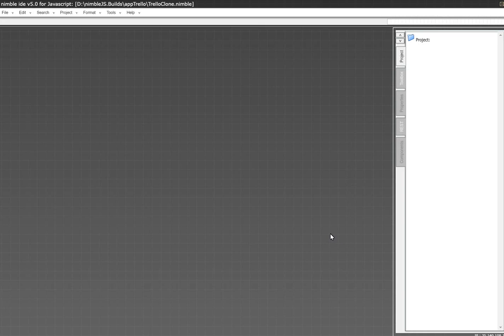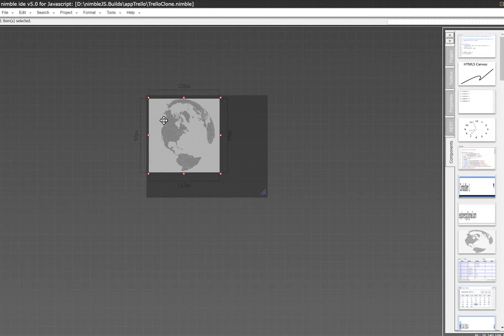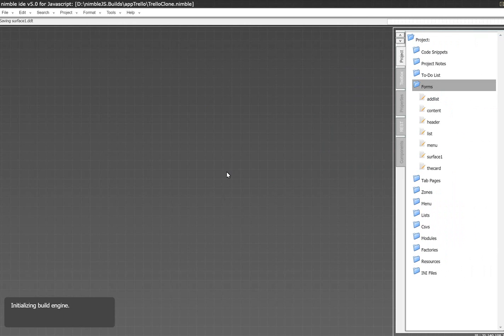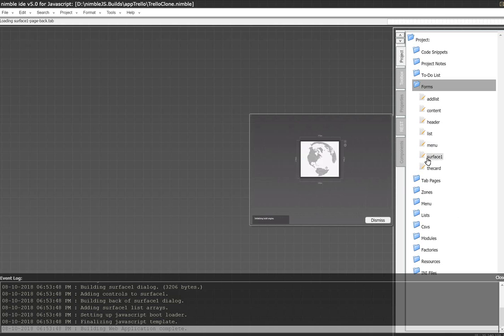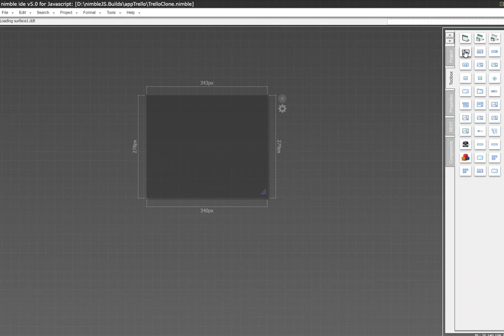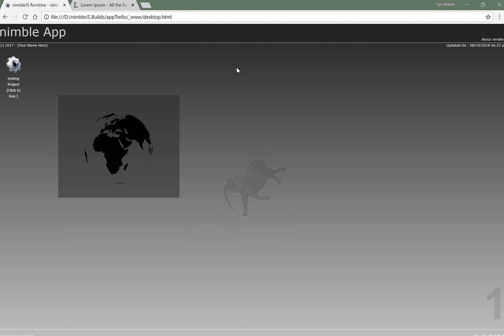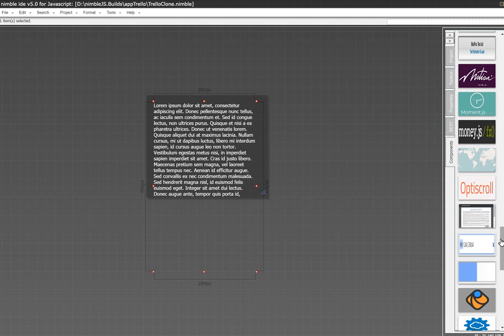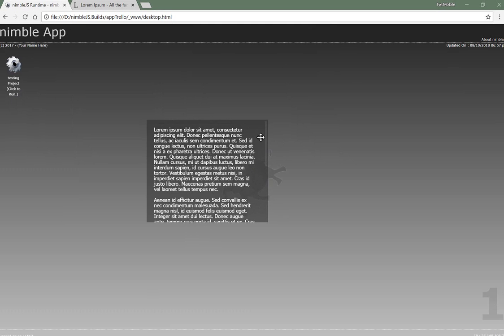Nimblev5 - Optiscroll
Season 3 continues with enhancing your UI/Dialog scroll bars with the Optiscroll component, and using the D3 library with nimbleJS.